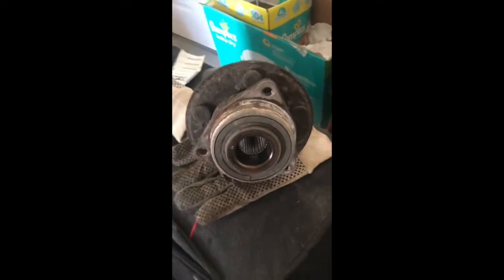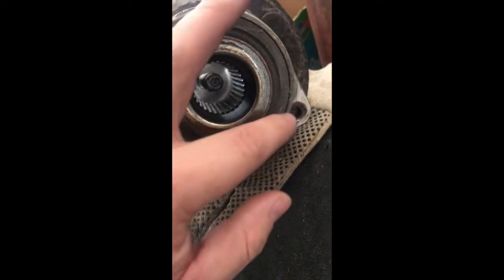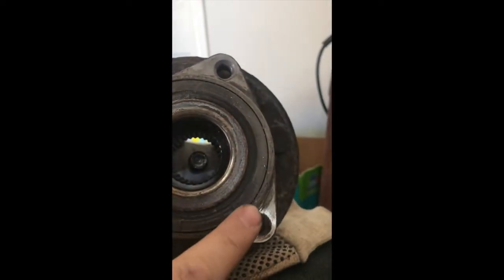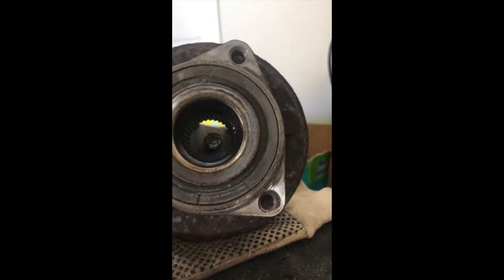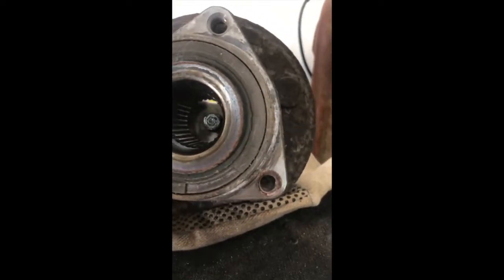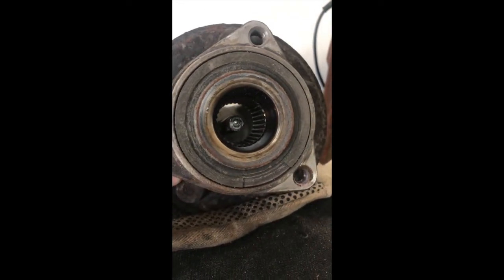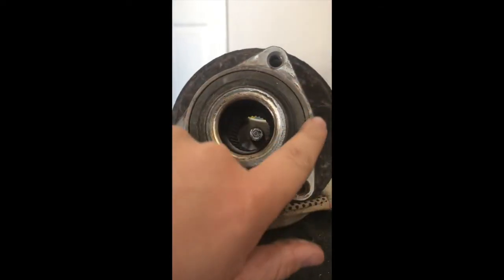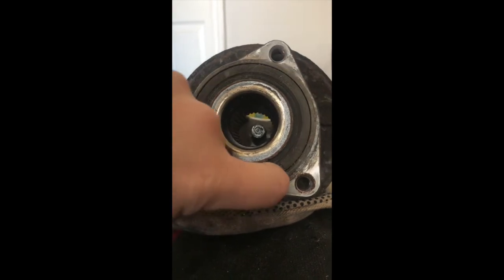Why Speed Sensors Fail (2012 CTS)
Why sometimes speed sensors fail.